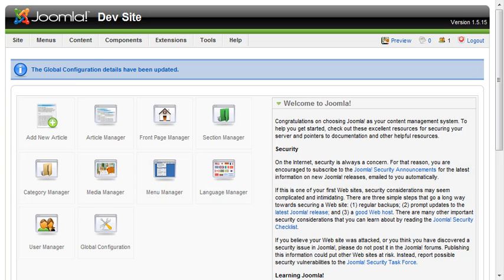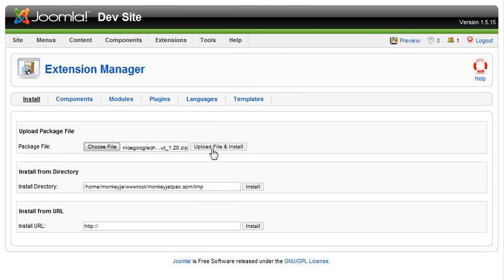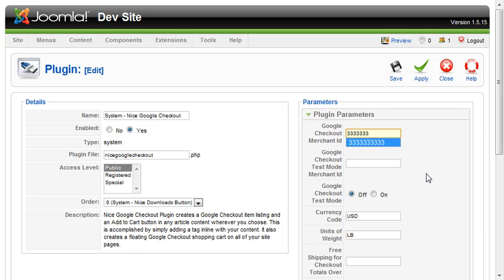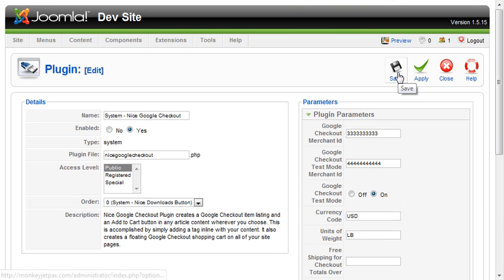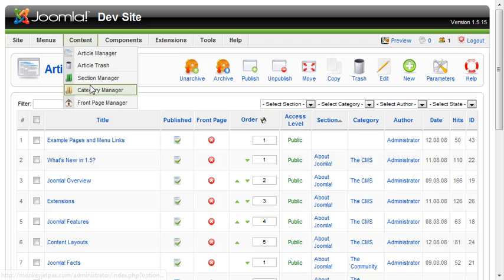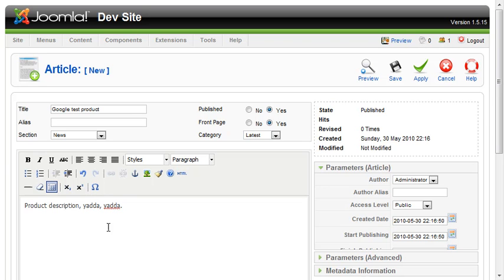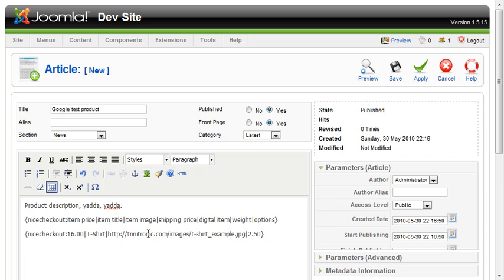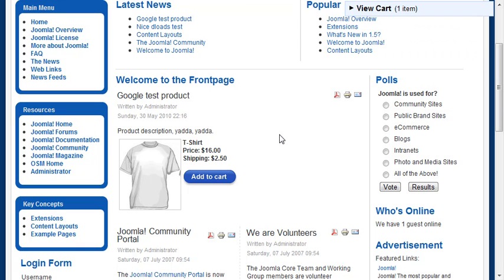Joomla Nice Google Checkout Plugin Overview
~ Nice Google Checkout plugin for Joomla 1.5+ installation and setting up of a product for sale using this great ecommerce shopping cart solution.